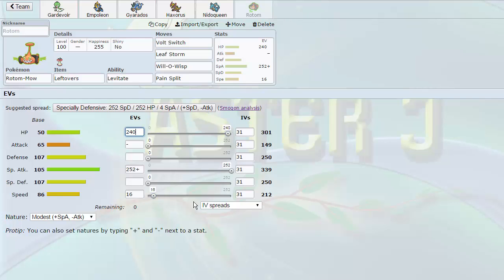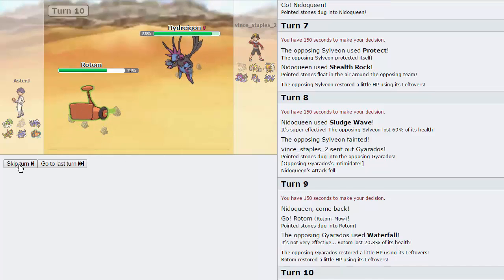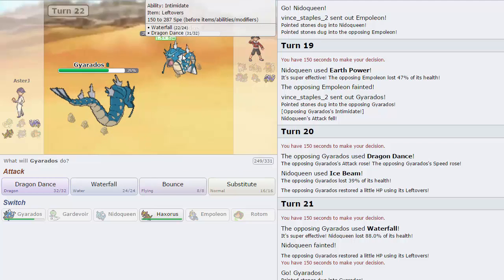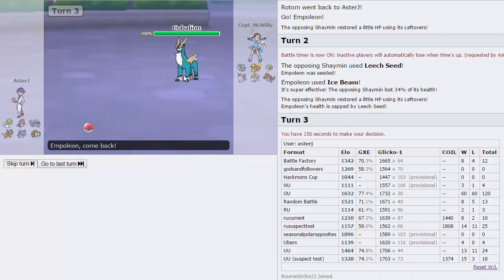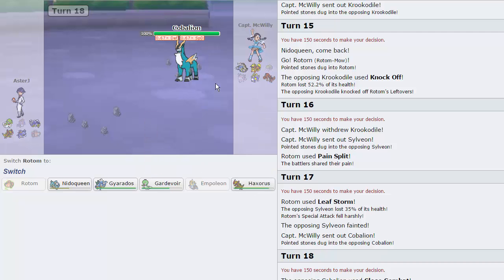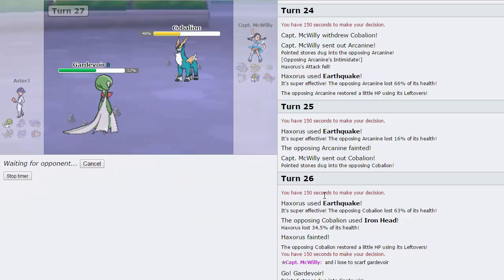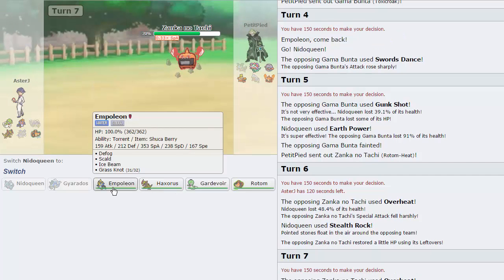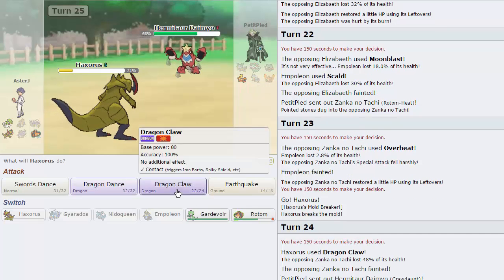Pokemon [ORAS] Showdown Live #49 w/ AsterJ - Menceless Meta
We have another Pokemon Showdown Live for you today, this time we're doing UU! We're bringing back an old team with an update on it for the suspect ladder. Before you guys go off I know that game 1 I should have clicked sludge wave with Nidoqueen over Ice beam :P enjoy guys!